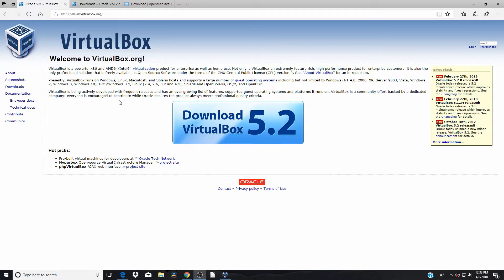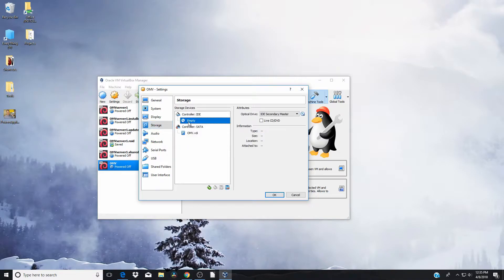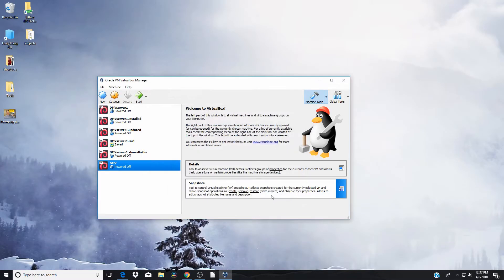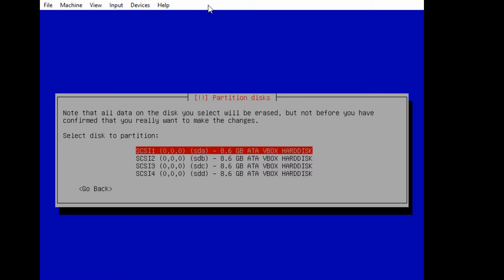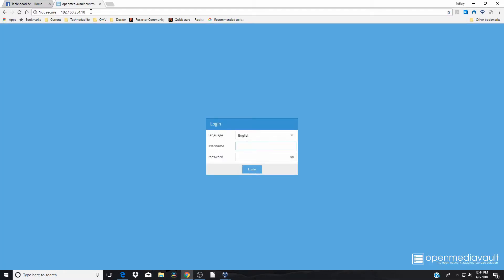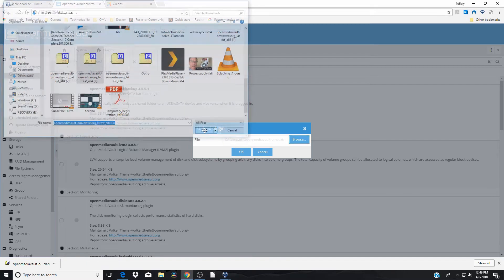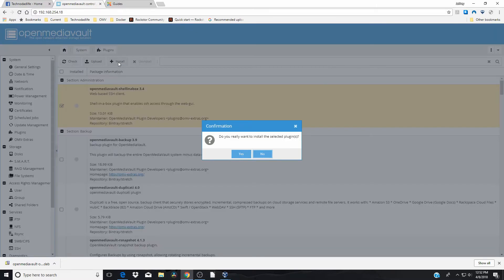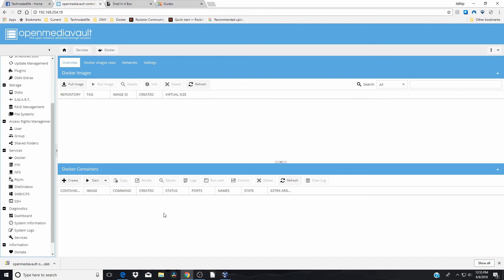Installing OpenMediaVault 4 into a Virtual Machine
We will install OpenMediaVault in a virtual machine.  Set up the web gui and install docker and shell in a box.  Today was a busy day!

Intro: 0:00
Software: 0:35
Prepare Virtual Box and Install OMV: 1:12
OMV web gui: 4:01
Install OMV extras: 8:30
Install Docker Repo: 9:40
Install Shell in a Box: 10:05
Install Docker: 10:24
Starting Shell in a Box: 11:30
Starting Docker: 12:11